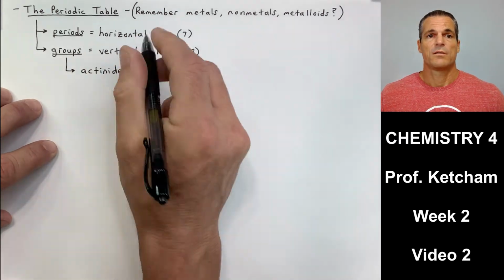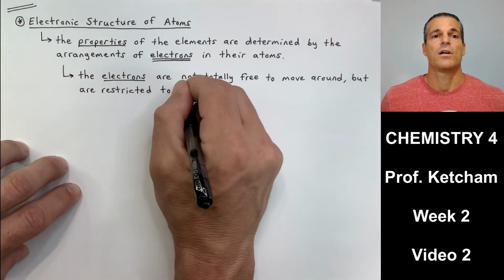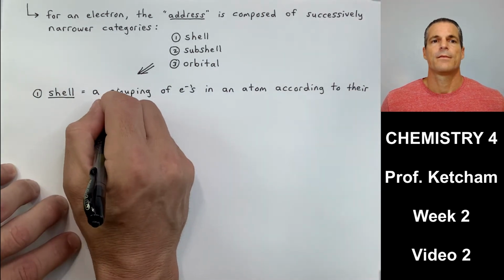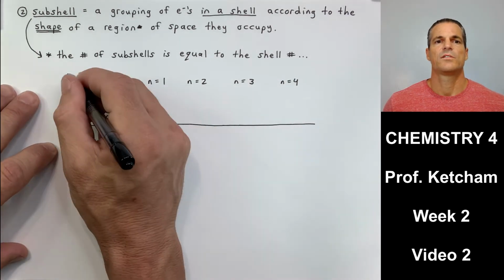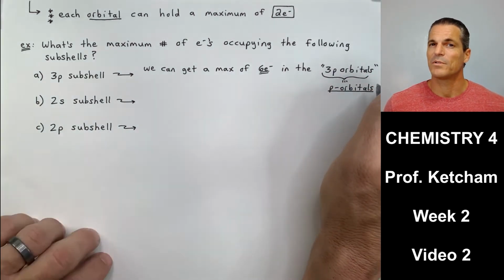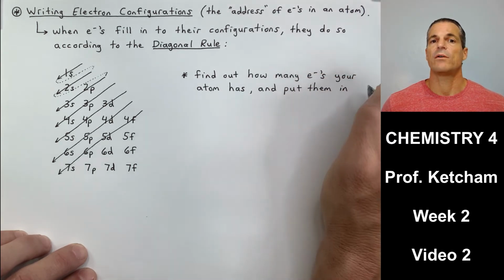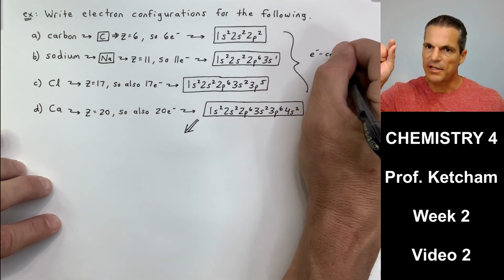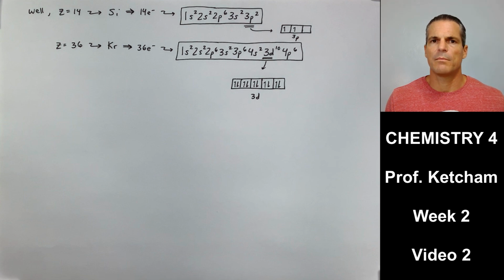Chem4 - Week2 - Video2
Periods & Groups of the Periodic Table; Alkali Metals, Alkaline-Earth Metals, Halogens, & Noble Gases; Electronic Structure of Atoms, Shells, Subshells, Orbitals, How to Write Electron Configurations.

A. The Periodic Table
   - Periods vs. Groups
   - Alkali Metals, Alkaline-Earth Metals, Halogens, and the Noble Gases

B. Electronic Structure of Atoms
   - Quantized Energy Levels
   - Shells, Subshells, and Orbitals

C. Writing Electron Configurations
   - Complete Electron Configuration
   - Diagonal Rule
   - Orbital Notation
   - Electron Configuration Practice Problems